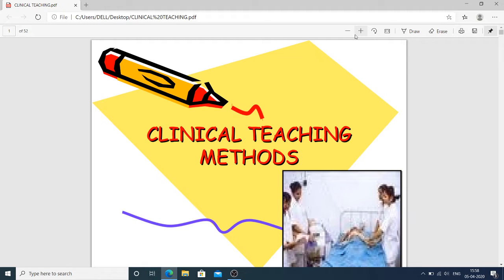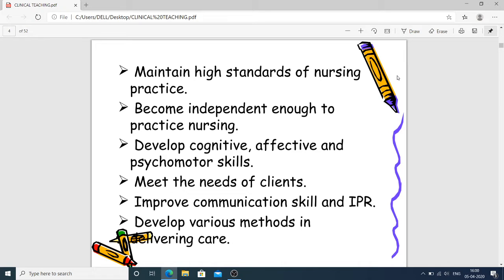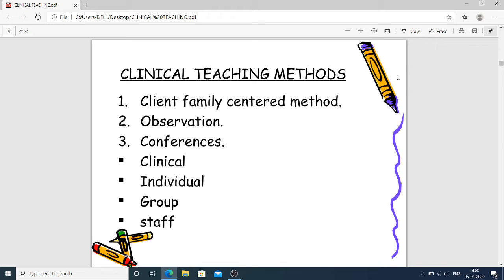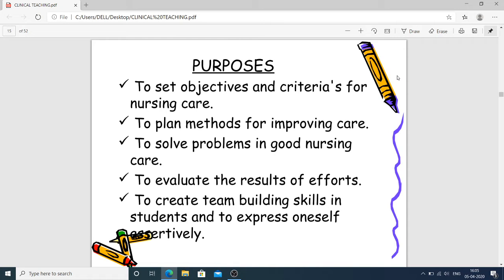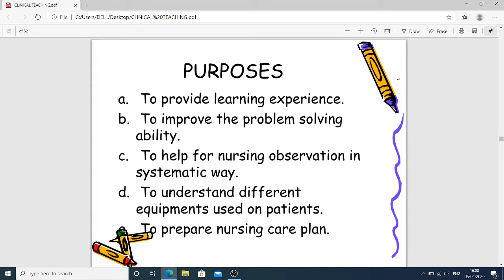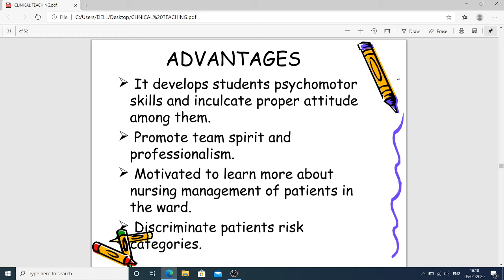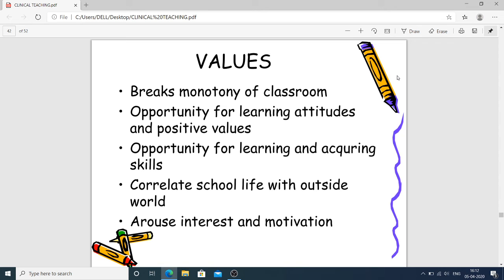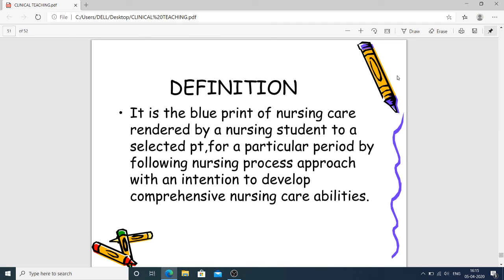CLINICAL TEACHING METHODS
M.Sc 1st year- Nursing Education